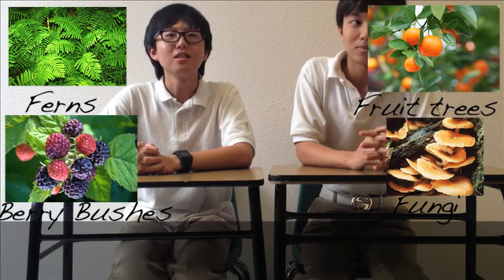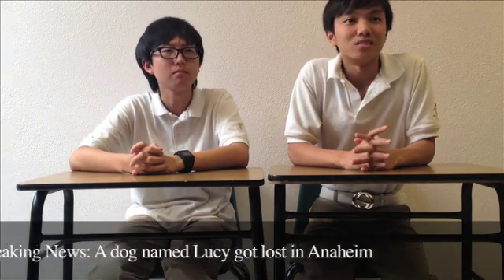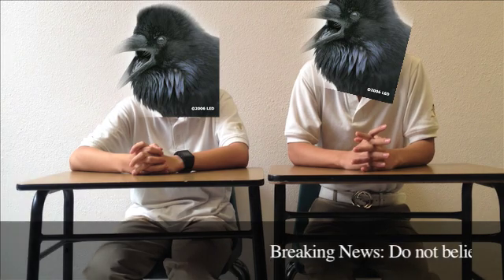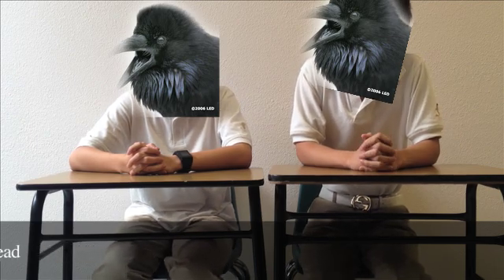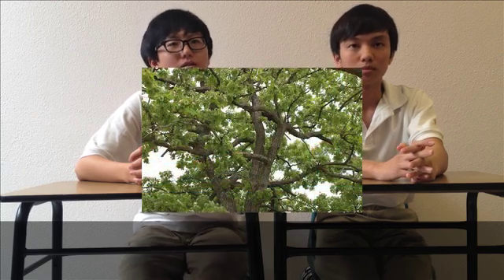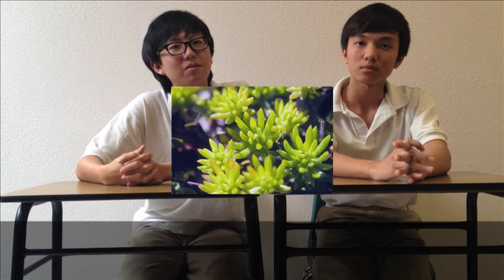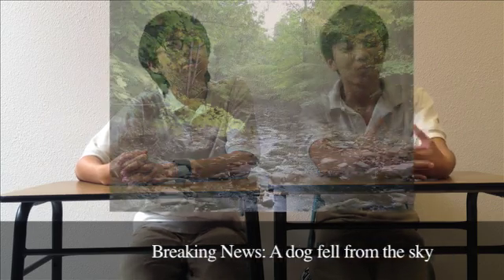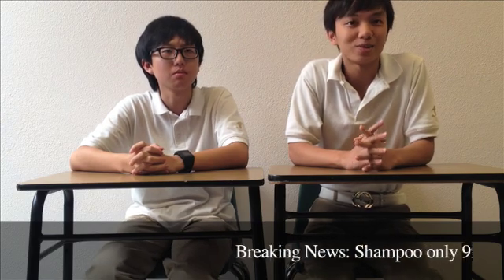Biome Project: Temperate Deciduous Forest [Commercial]